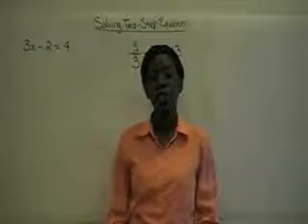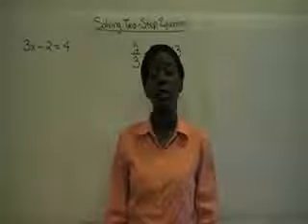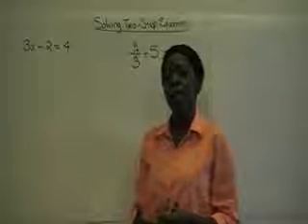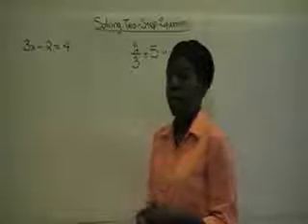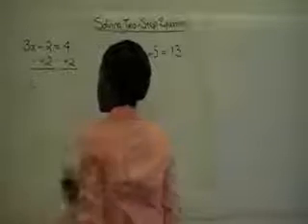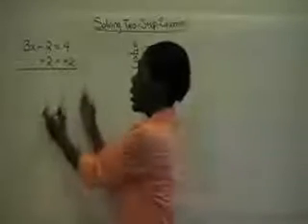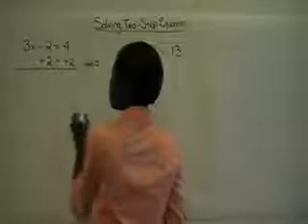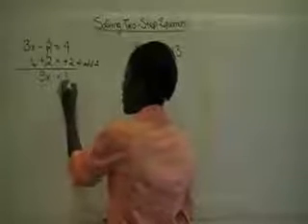Algebra How to Solve Two-Step Equations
This lesson covers how to solve and check two-step equations. This video provides examples of solving these equations.